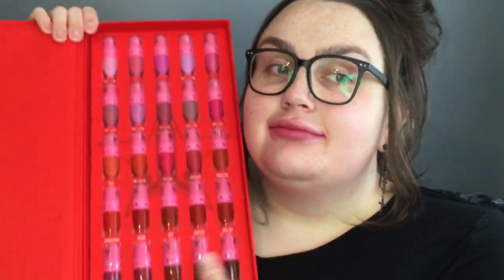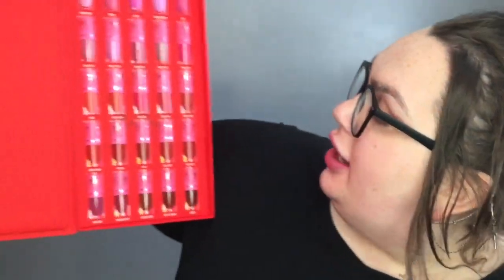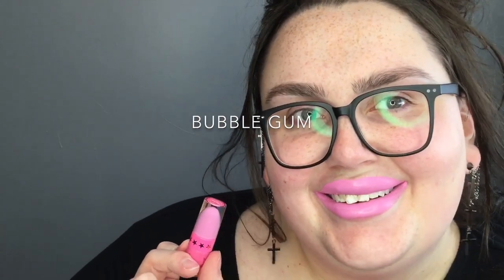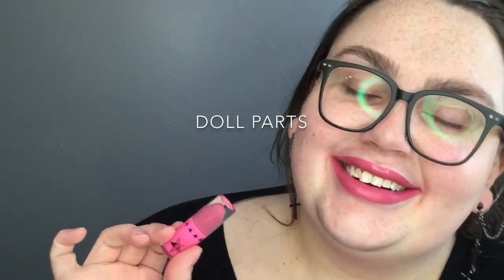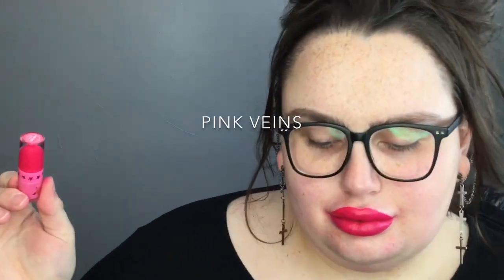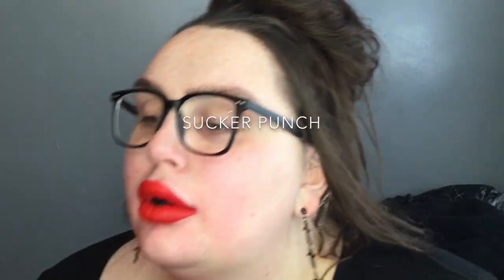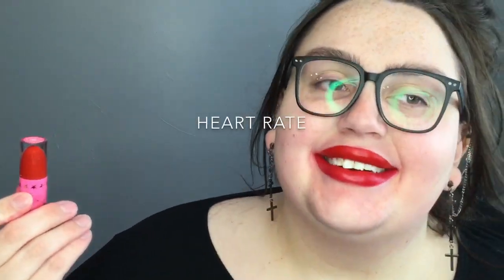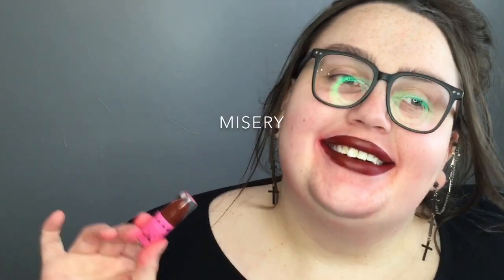Lip Swatching The ENTIRE Blood Sugar Liquid Lipstick Vault By Jeffree Star Cosmetics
Hi everyone!
This is a lip swatch video on the new Jeffree Star Cosmetics Blood Sugar Liquid Lipstick Vault! Hope you enjoy!

PRODUCTS SWATCHED
Bubble Gum
Romeo
Cavity
Queen Supreme
Diva
Doll Parts
Sweet Tooth
Sugar Spike
Candy Joint
Prom Night
Prick
Fire Starter
Pink Veins
Cherry Wet
Cherry Soda
Sucker Punch
Redrum
Wifey
Heart Rate
Heart Beat
Pink House
Forbidden Fruit
Unicorn Blood
Bite My Tongue
Misery